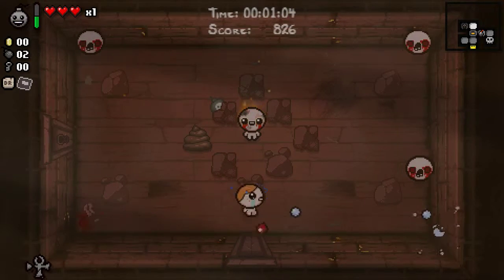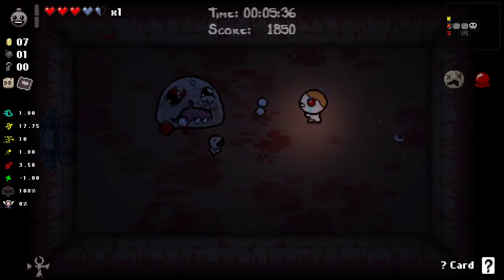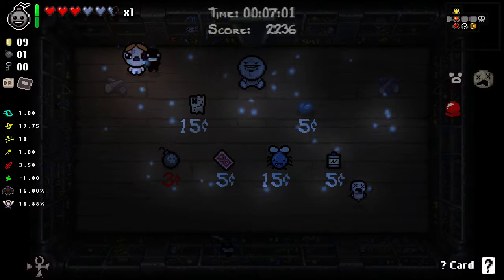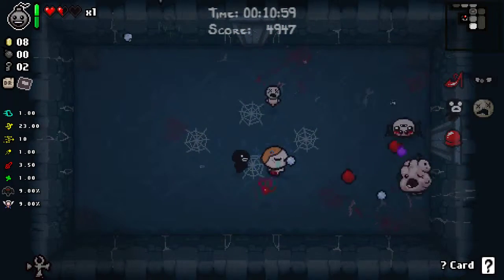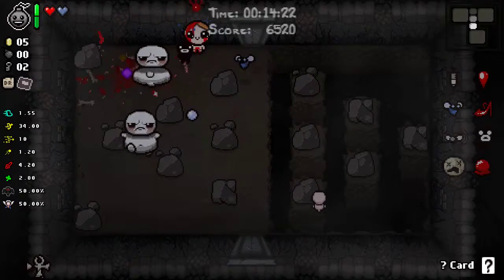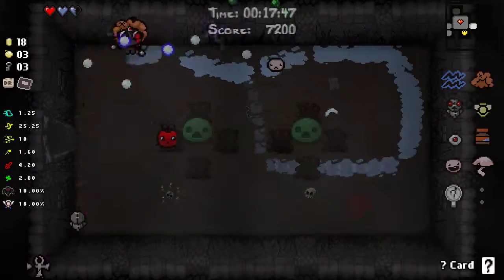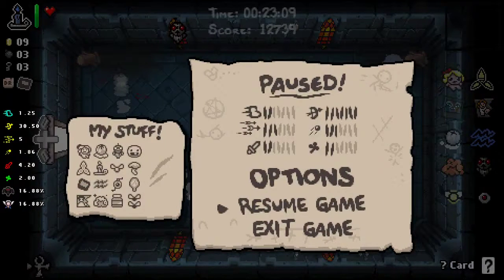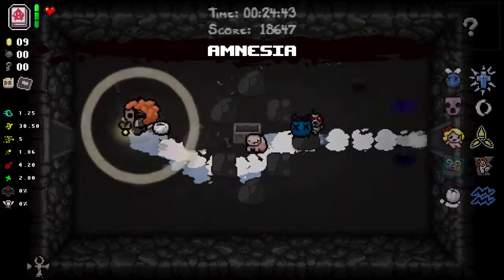The Binding of Isaac: Afterbirth - Dice Gamble - Ep 01 [Lazarus][Daily]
This is the Daily Challenge for 12/08/15. Playing as Lazarus

There will be more of this and other games as well.